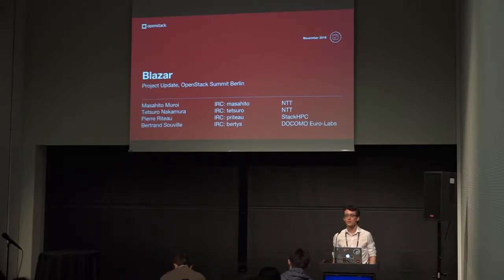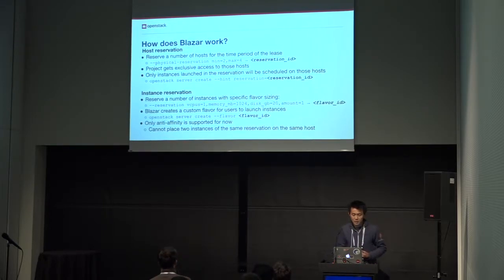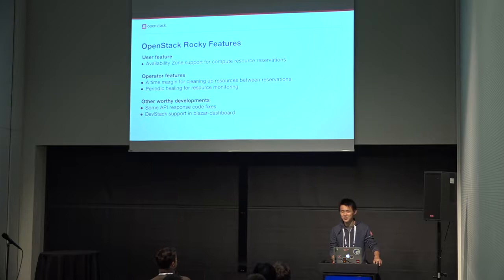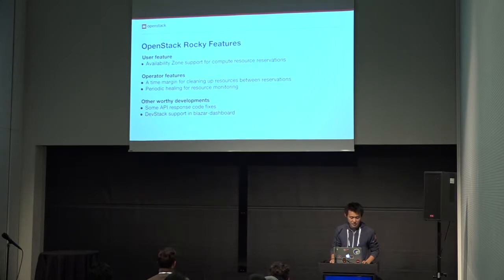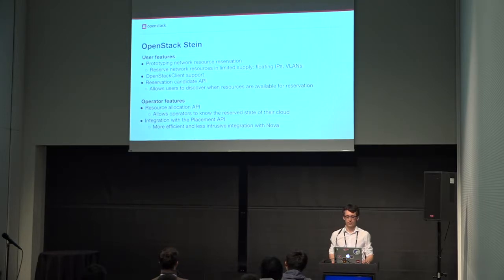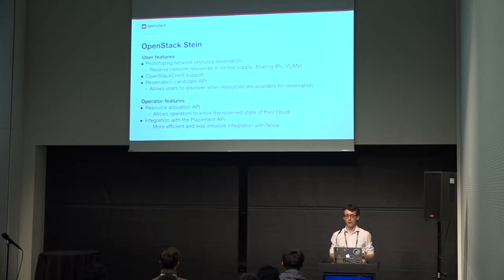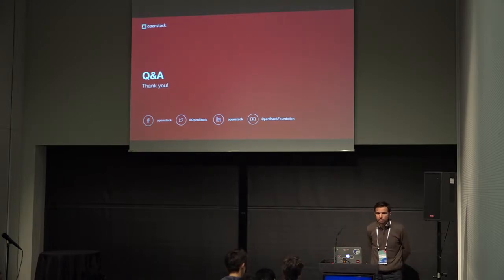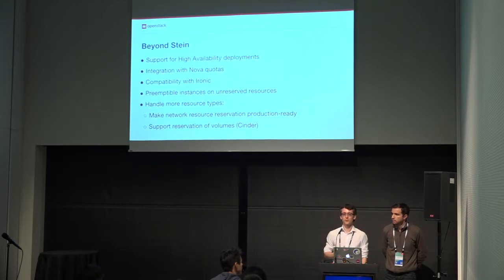Blazar - Project Update